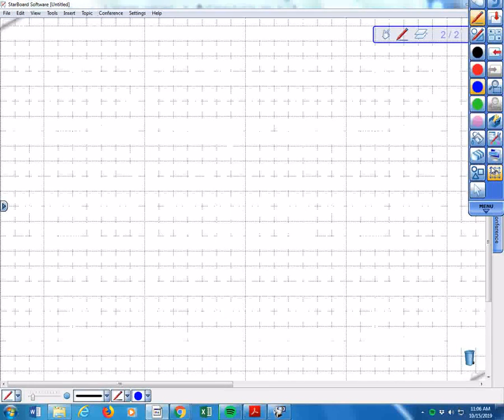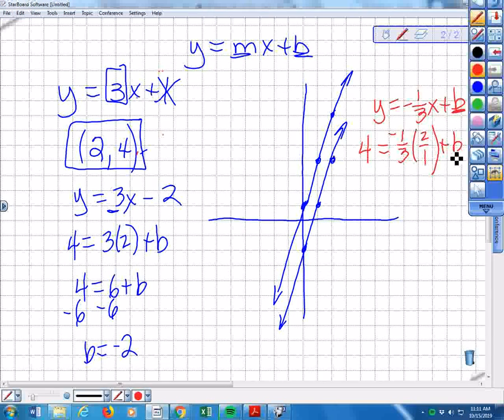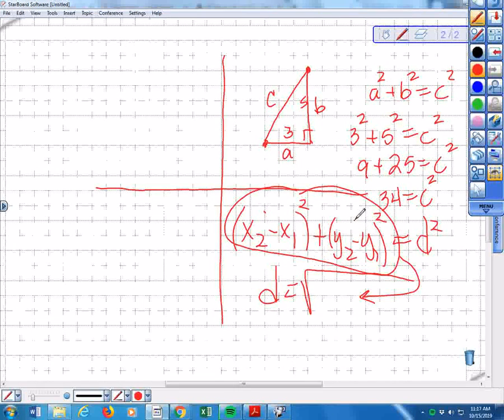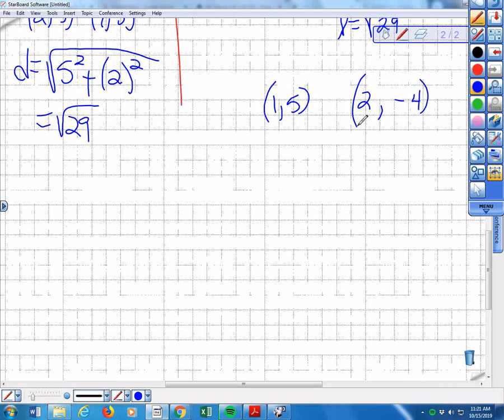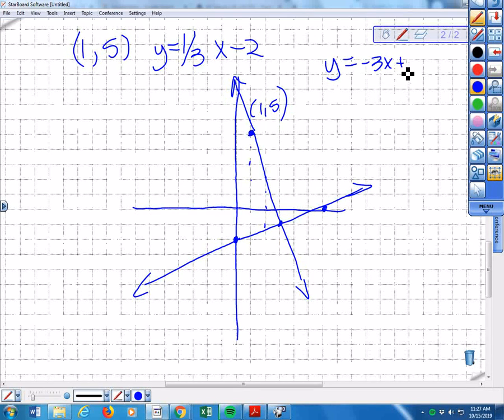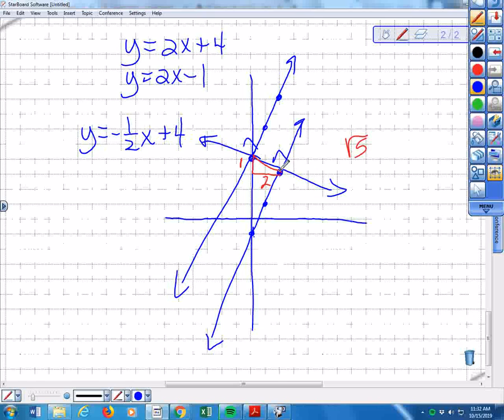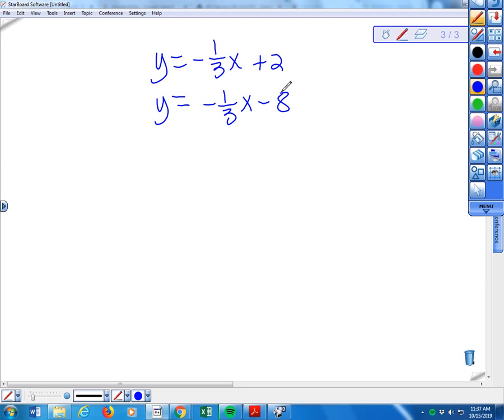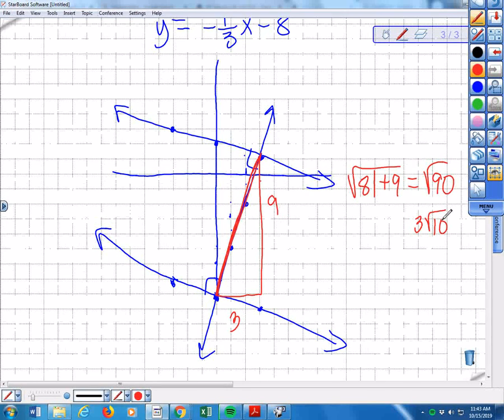Review of Sections 3 4 and 3 5